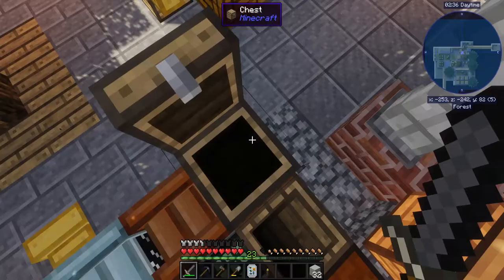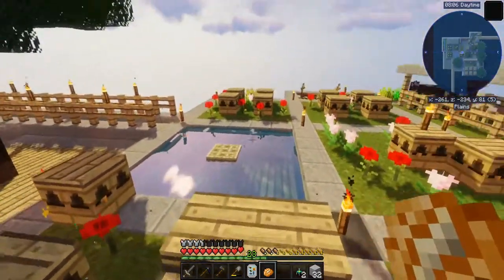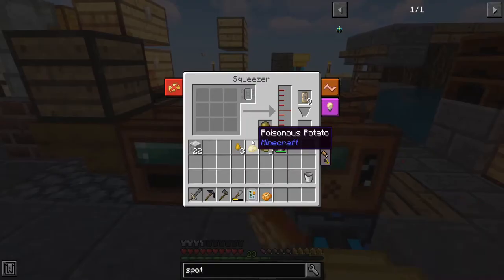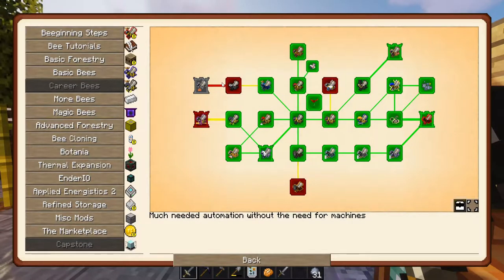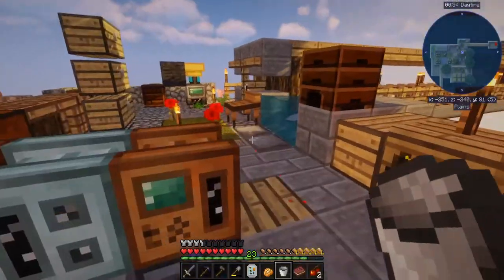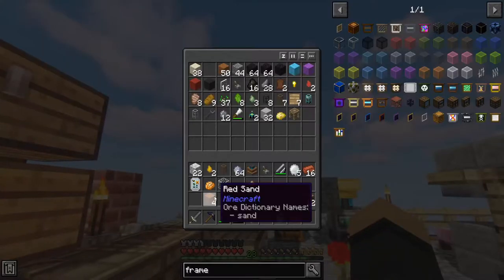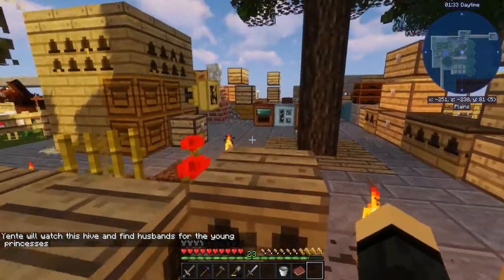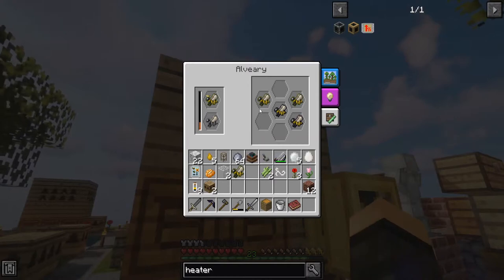Mendel's Bees :: Hygroregulator :: MB-12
Turns out it's fairly easy to control humidity in alvearies, just needs water or lava.